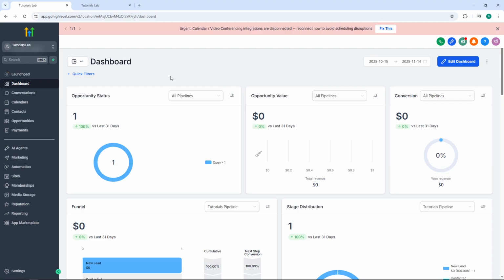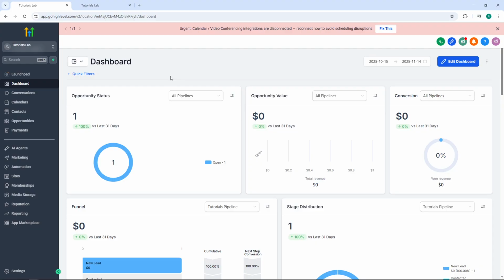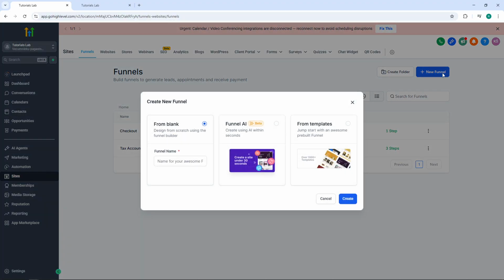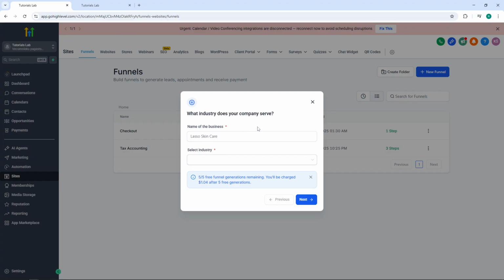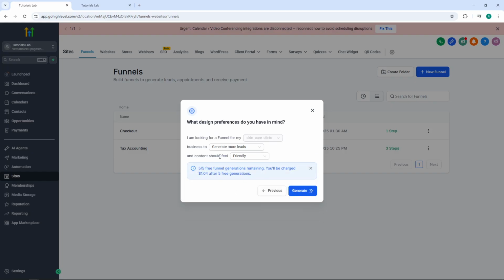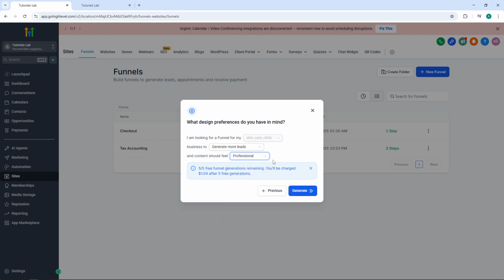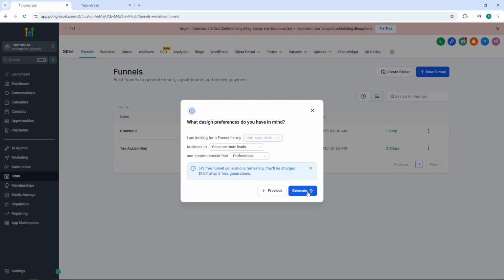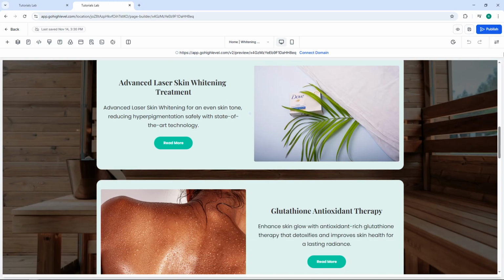How To Build GoHighLevel Funnels With AI (Tutorial 2025)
Along the way, you'll learn build GoHighLevel funnels using AI, create marketing funnels with GoHighLevel AI, set up GoHighLevel sales funnels using AI, GoHighLevel AI funnel builder tutorial, design GoHighLevel funnels with artificial intelligence, automate funnels in GoHighLevel using AI, best way to build AI funnels GoHighLevel, GoHighLevel AI integration for funnels, how to create high converting GoHighLevel funnels AI, step by step GoHighLevel AI funnel creation, leverage AI for GoHighLevel marketing funnels, GoHighLevel artificial intelligence funnel guide